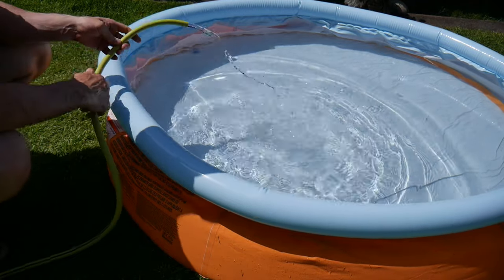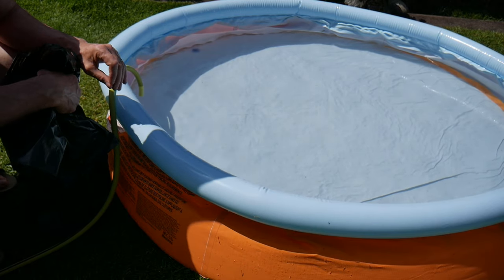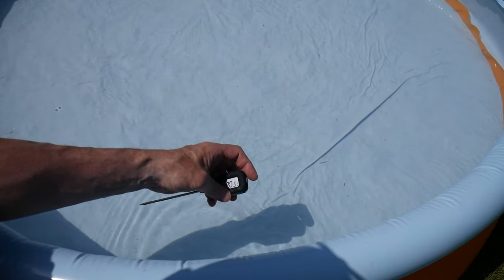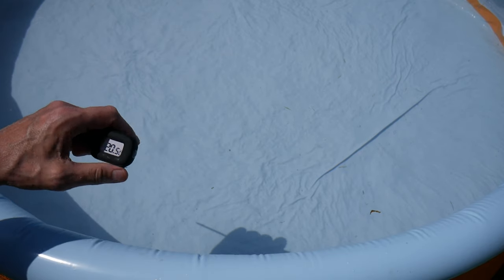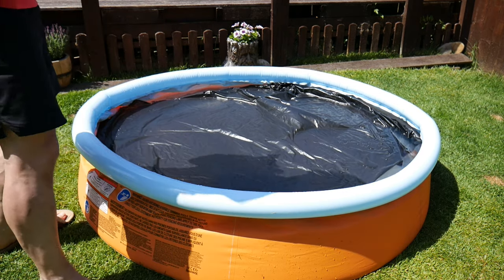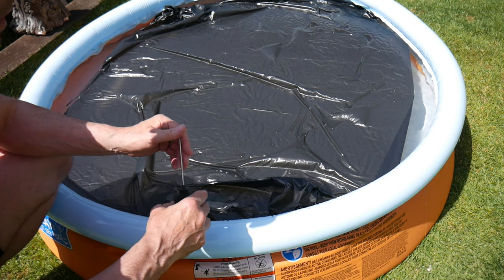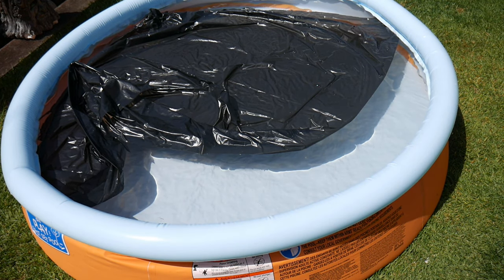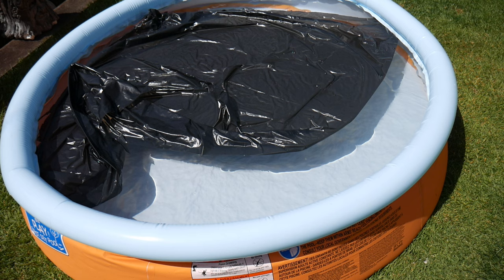BIN LINER POOL HEATER HACK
I read about a hack to heat your paddling pool using just a black bag/bin liner. It was a sunny day so I thought I'd give it a try to see how effective it is?

Paddling/Swimming Pools
Pool Heater

Paddling/Swimming Pools
Pool heater